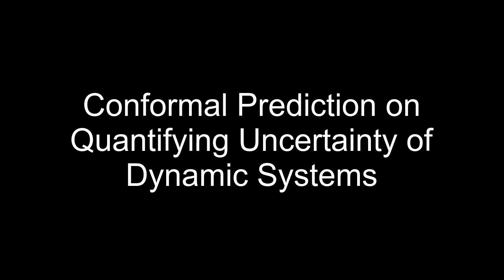Conformal Prediction on Quantifying Uncertainty of Dynamic Systems